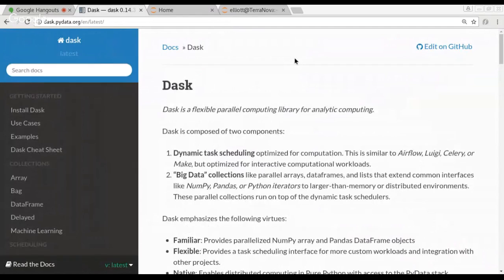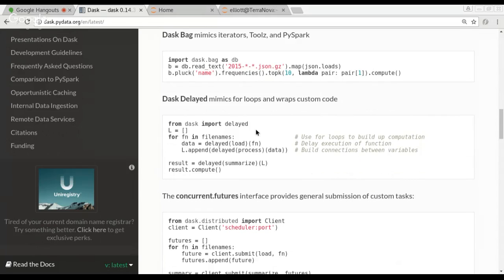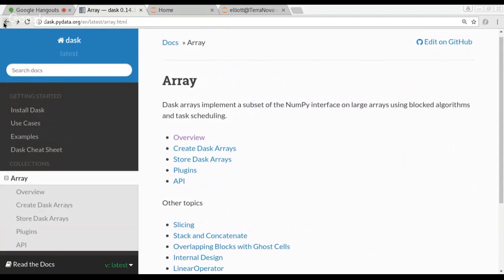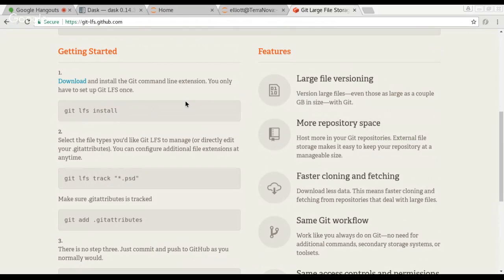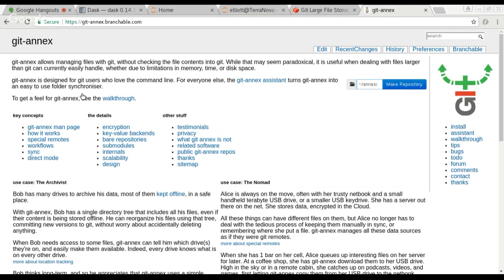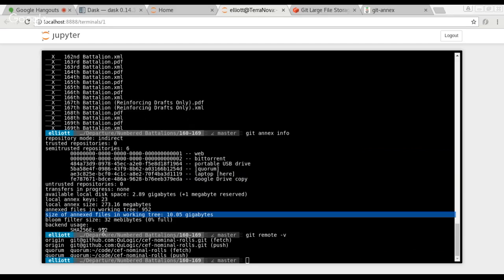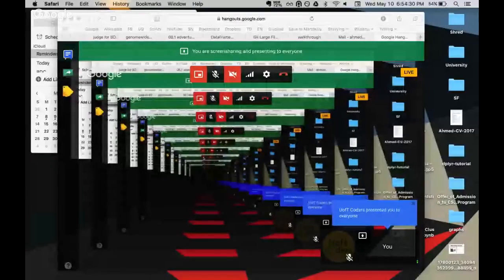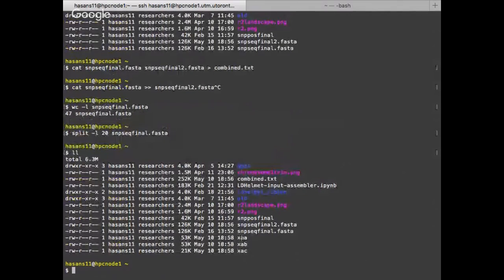Lightning Demos - Working with Large Datasets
Tips and strategies on working with very large datasets